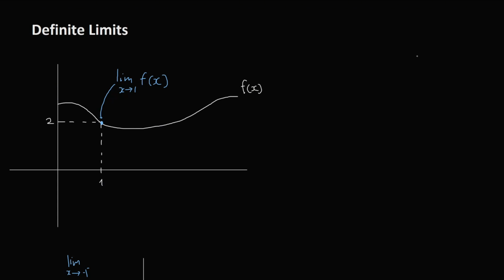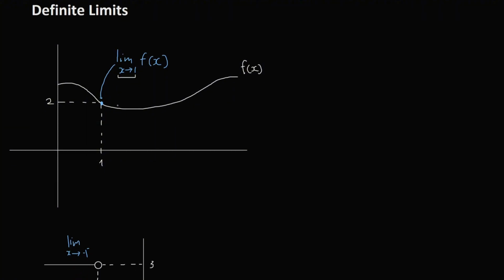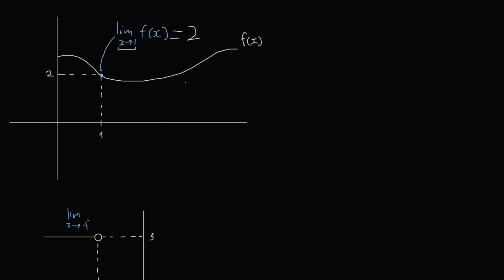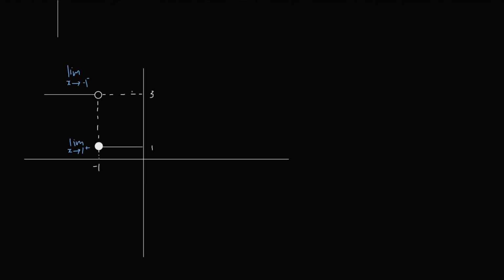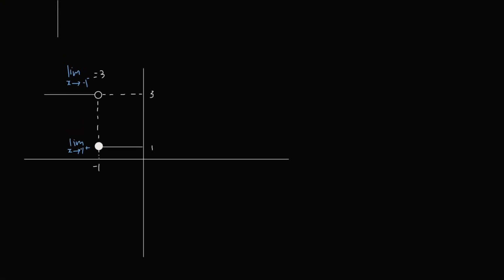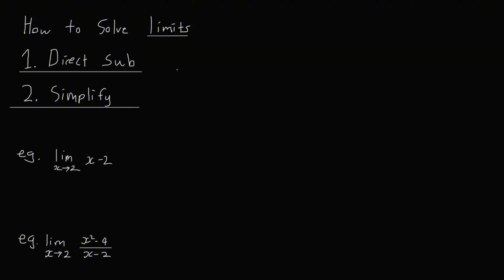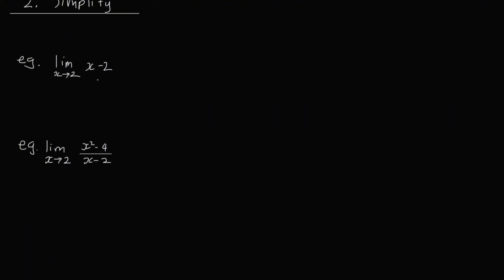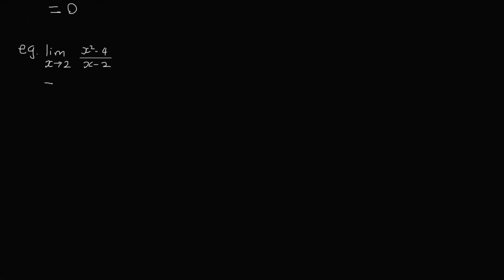How to Solve Definite Limits | IB Maths AA